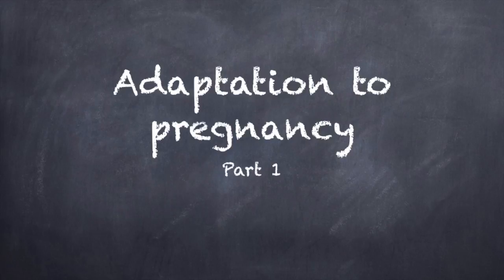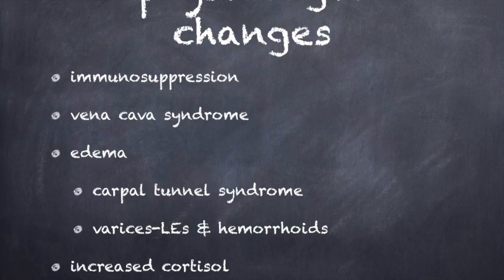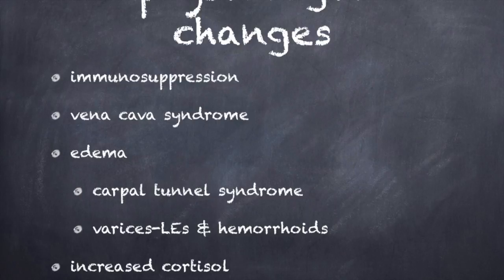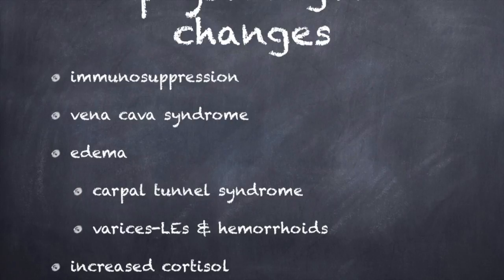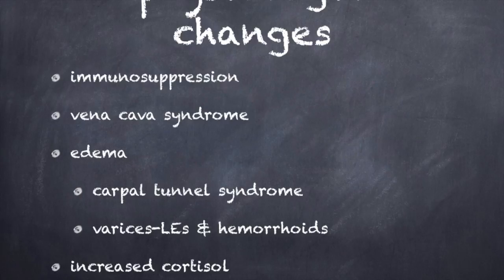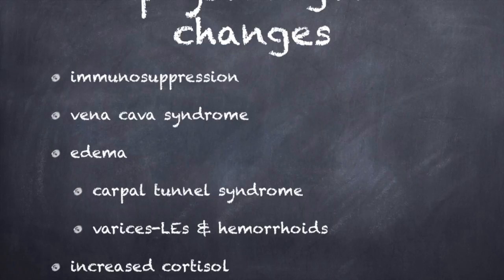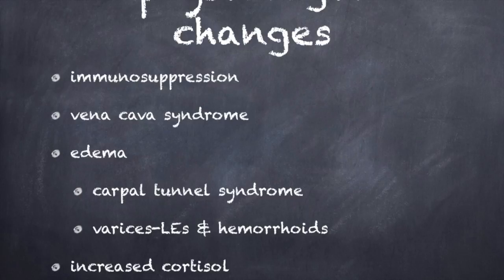Adaptation to pregnancy part 1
This video is about Adaptation to pregnancy part 1